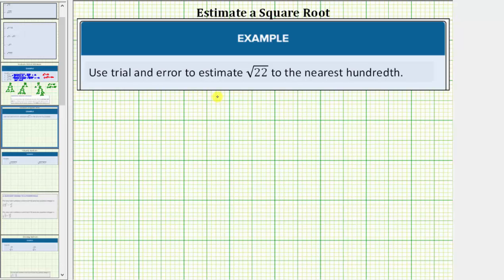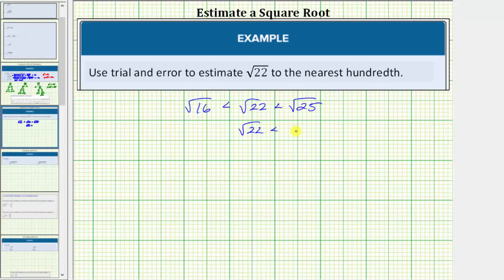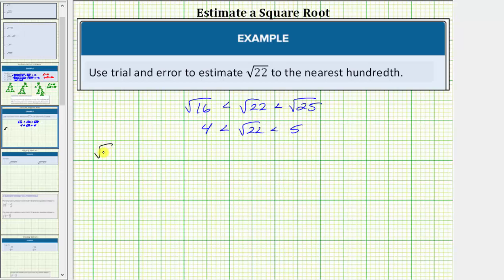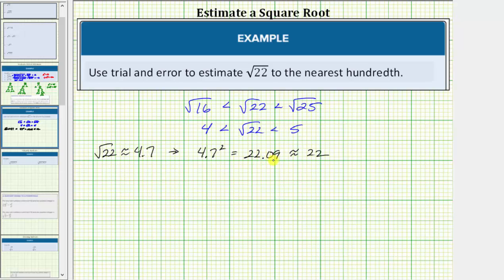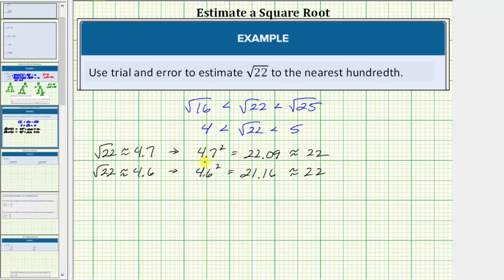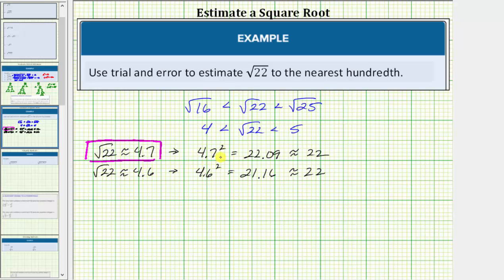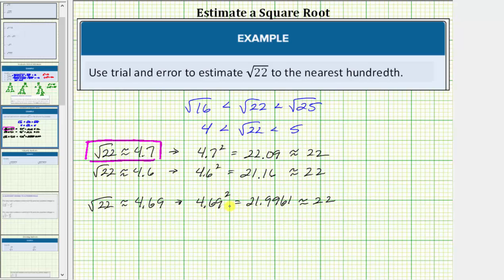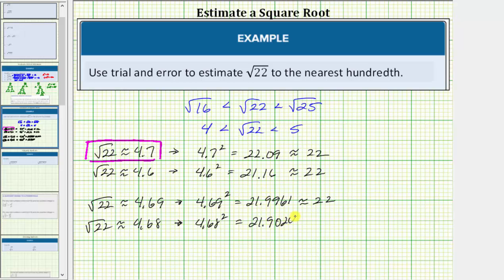Approximate a Square Root to Two Decimal Places Using Trial and Error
This video explains how to approximate or estimate a square root to the nearest hundredth.